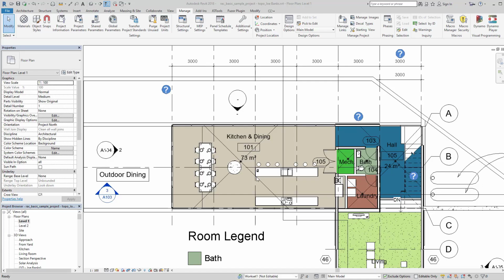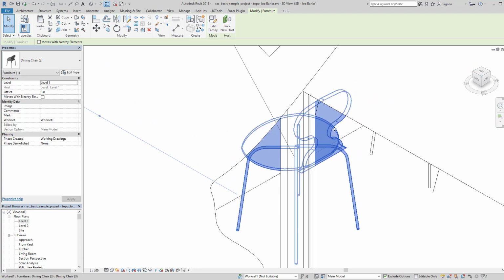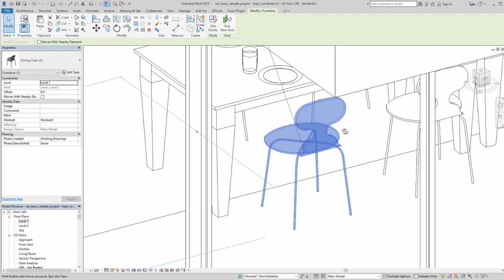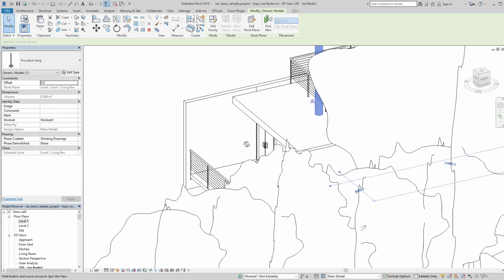BIMedge - ViewCube to find hidden objects in Revit